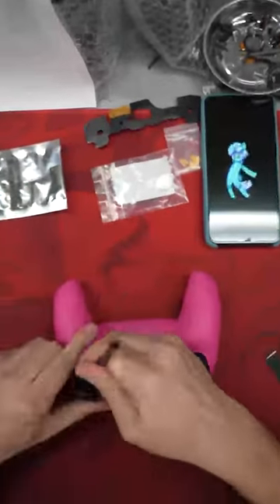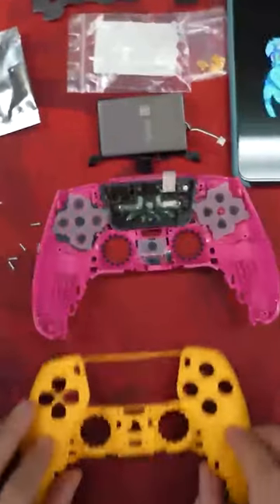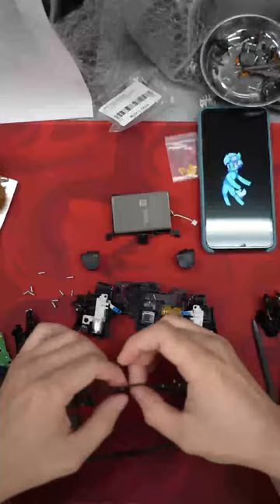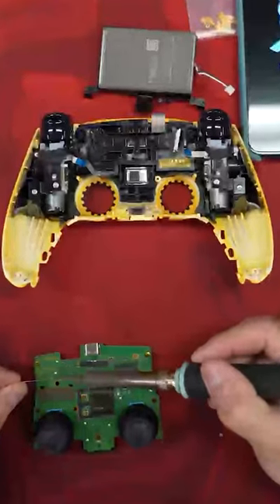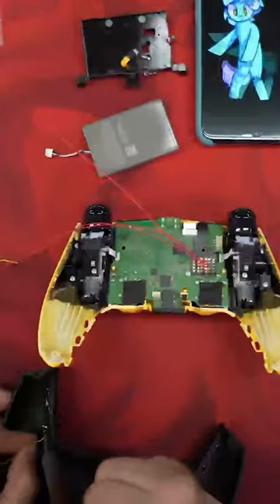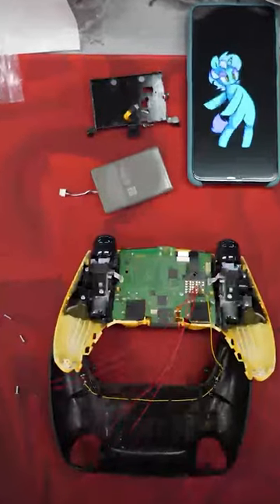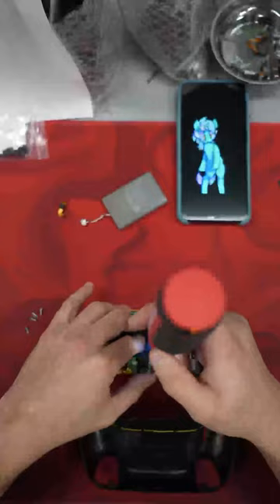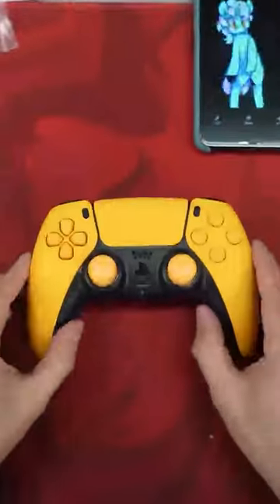building a custom ps5 controller